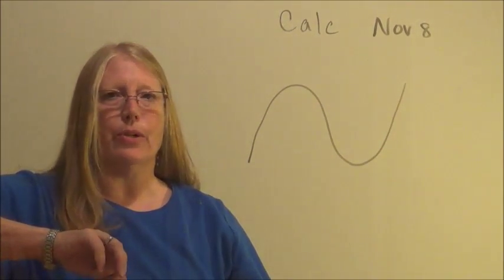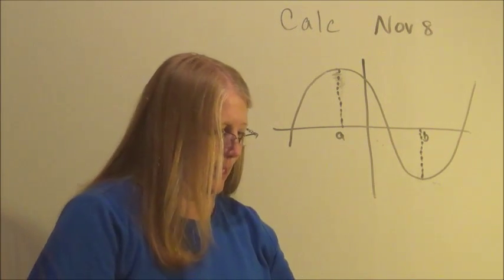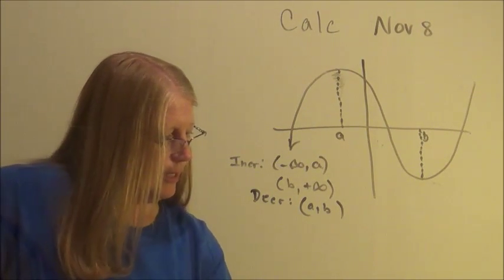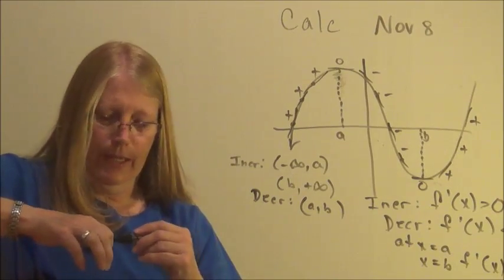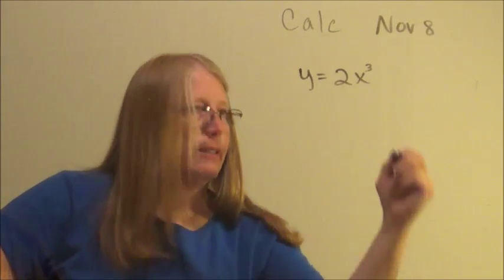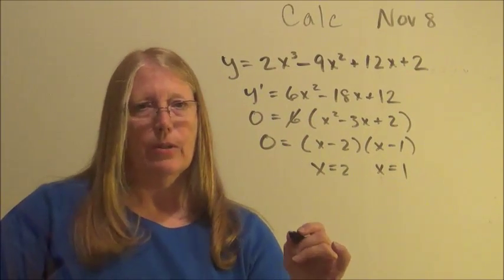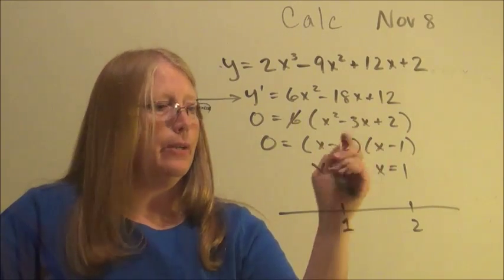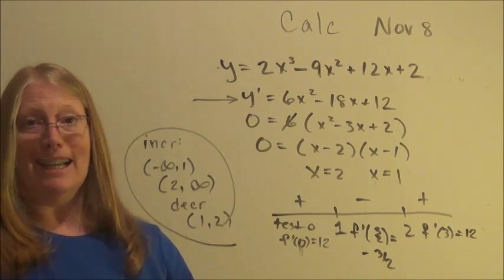Calc 11 8 16 Part 2 Pos and Neg Derivatives